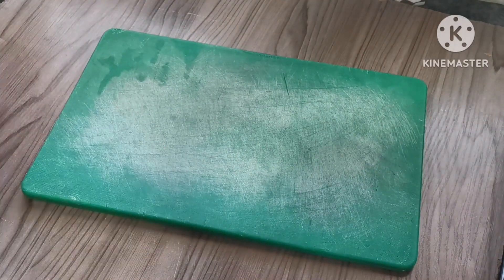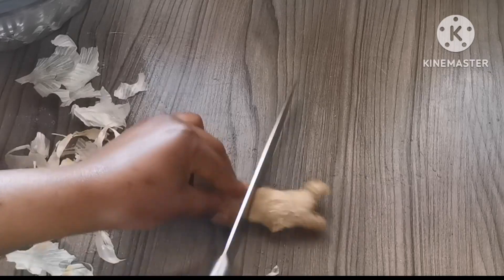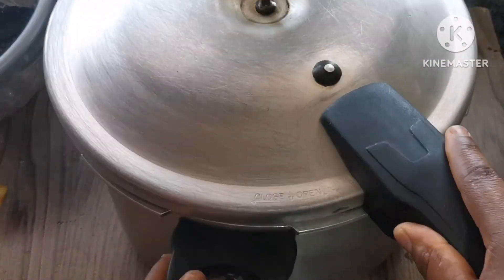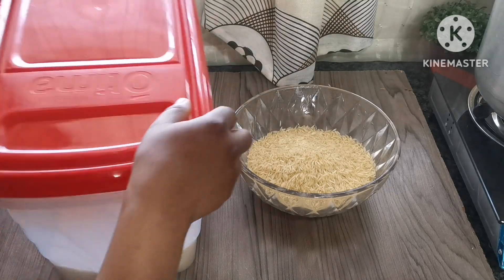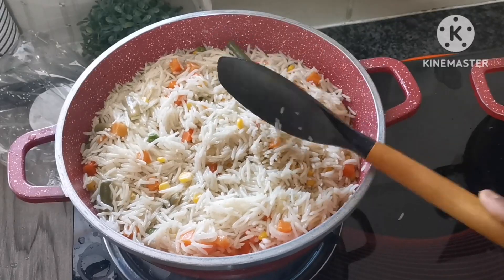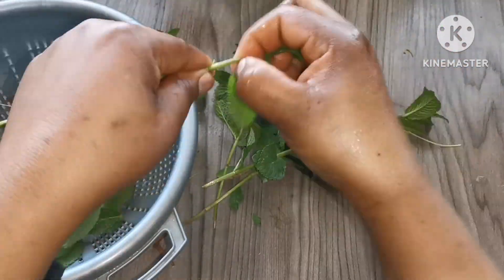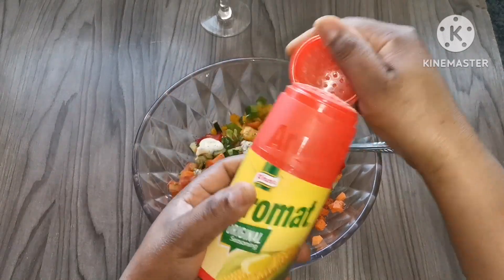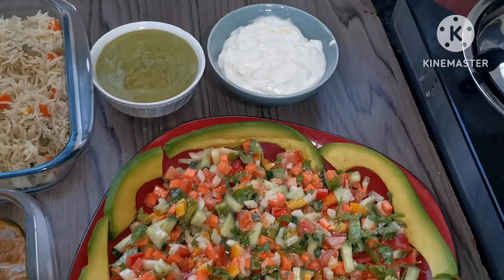Cook with me lunch //cooking motivation 💪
Hey family, welcome to another cooking motivational video, we still going strong with vlogtober 😄. It's day 2 already yeee.

n6PAN1eL5Nzja35_